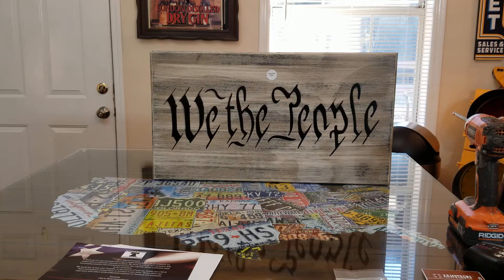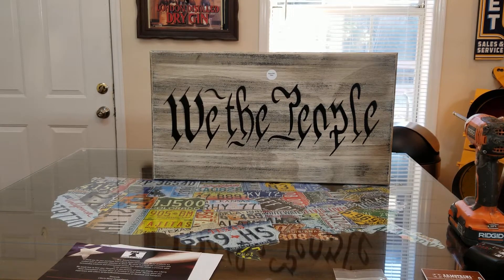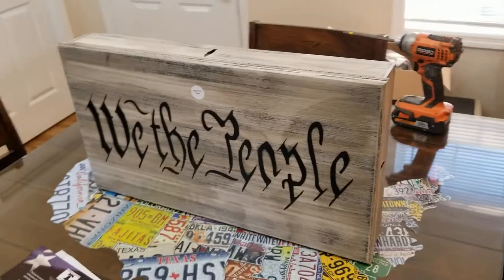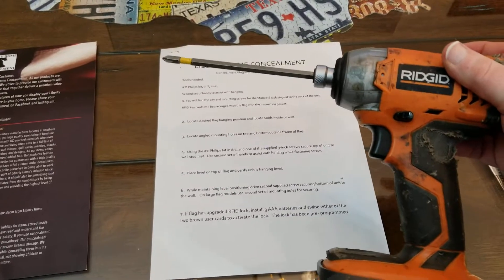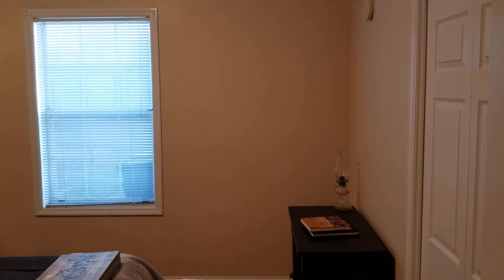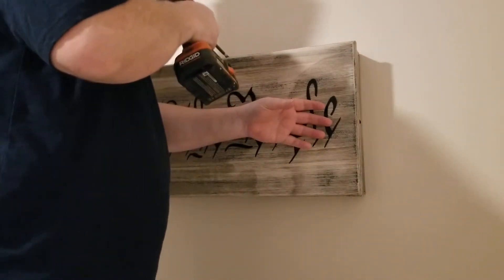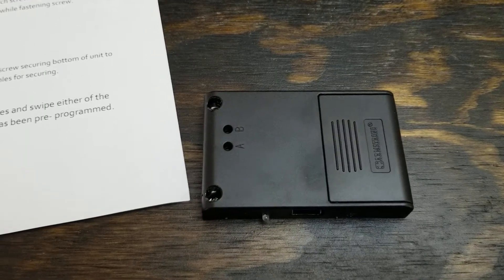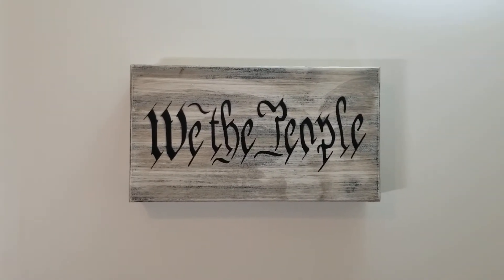LIBERTY HOME CONCEALMENT GUN CONCEALMENT WALL ART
Here is the link to the website for LIBERTY HOME CONCEALMENT

The mini “We the People” concealment wall art features the first few words of the preamble to the United States Constitution. This wood sign comes in two distressed vintage-looking colors, black and white.

Despite its name, the mini features a sizable hidden compartment that can easily store handguns and accessories, while taking up minimal wall space. Secure firearm storage is no problem for the mini, with its magnetic safety lock.

As with all of our gun concealment signs, this one is handmade and finished right here in the USA, using materials sourced from the United States when possible.

Dimensions

Ext.

24" x 13" x 3.5"

Int.

21.75" x 11.25" x 1.75"